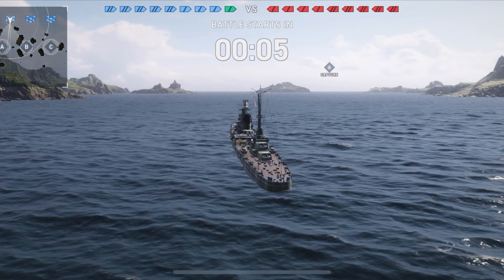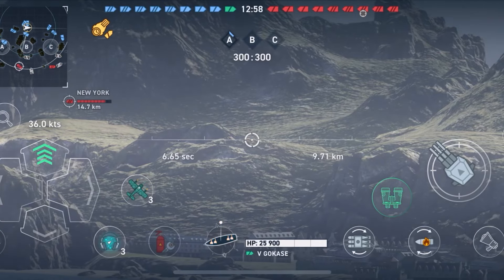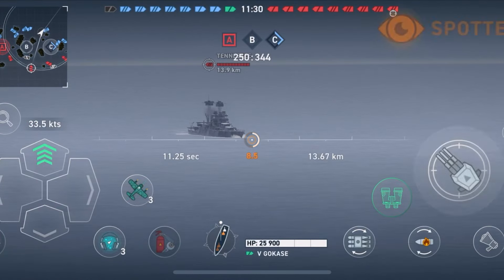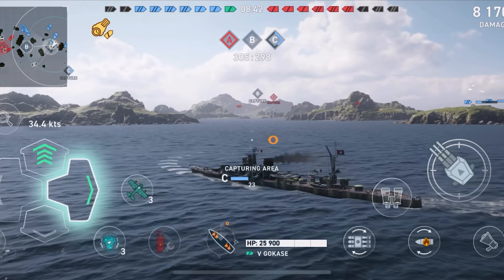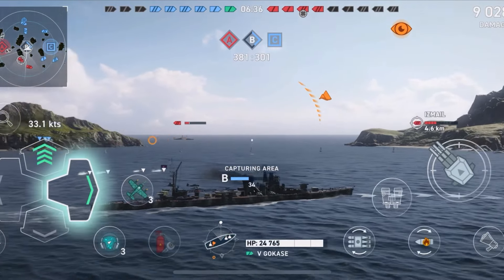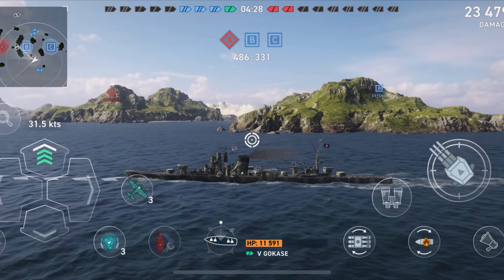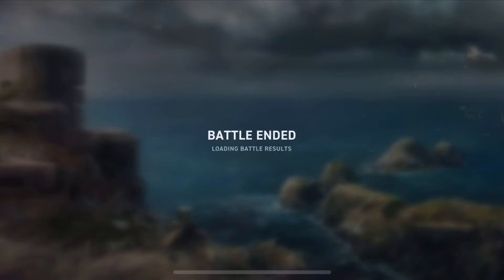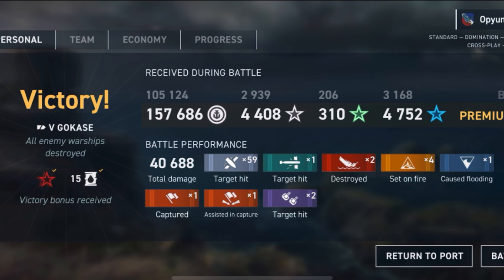The Gokase Actually Surprised Me || World of Warships: Legends